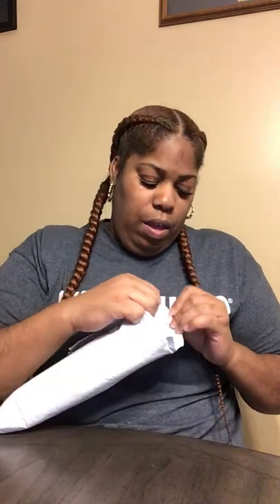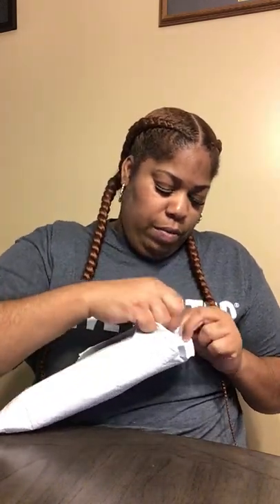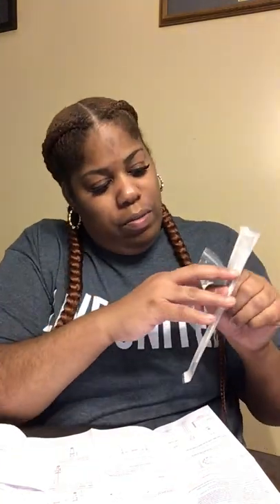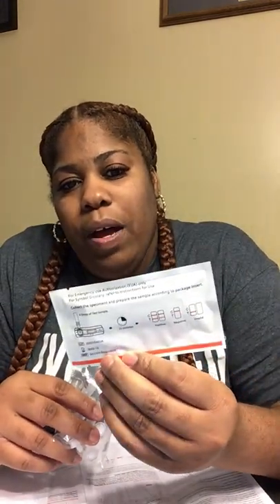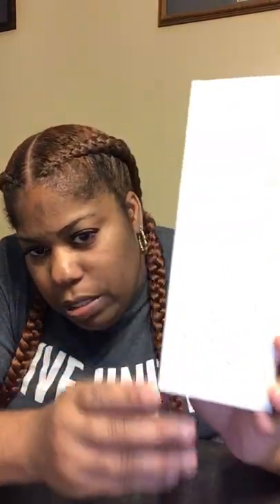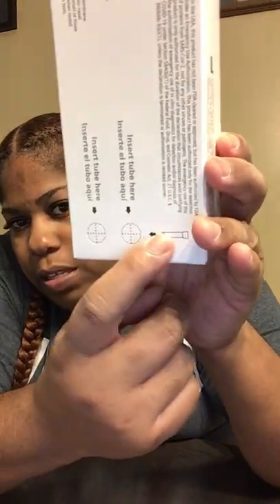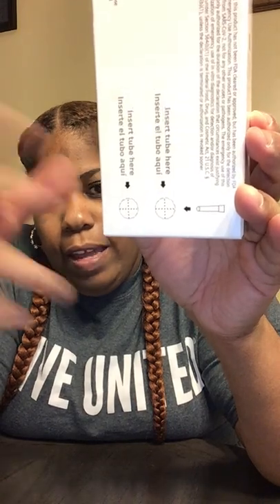SURPRISED PACKAGES…..RAPID COVID-19 SELF TEST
WELCOME TO MY VARIETY SHOW
Hi I’m Shawan Shenek I hope you like subscribe and comment on my videos..I’m just part of a Small YouTube Army that want to grow. so laugh cry and smile at my videos...hope I can make one friend.